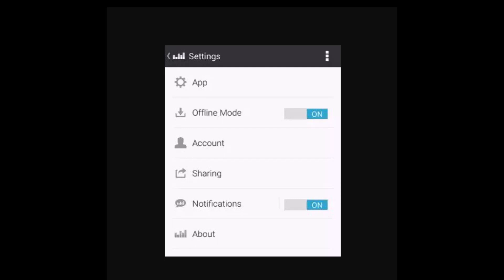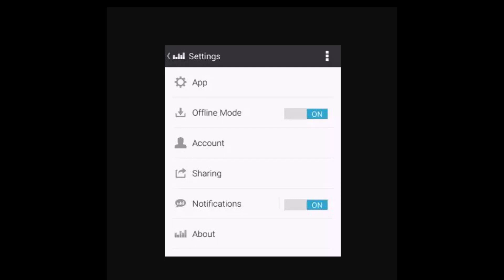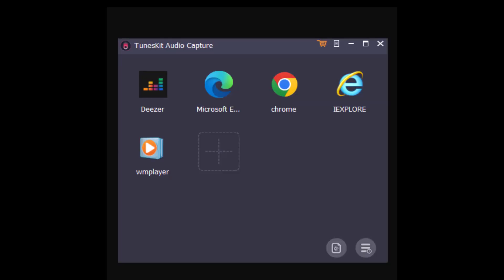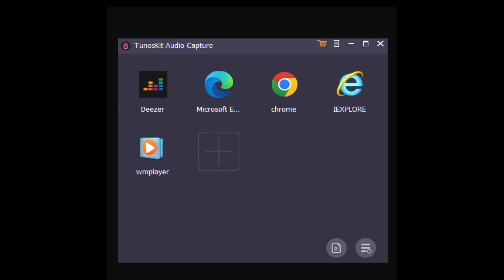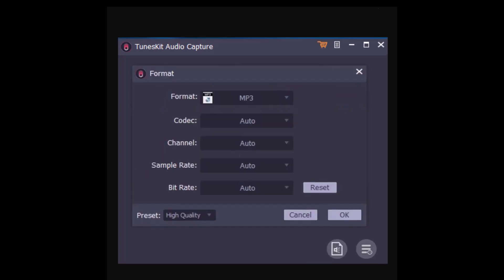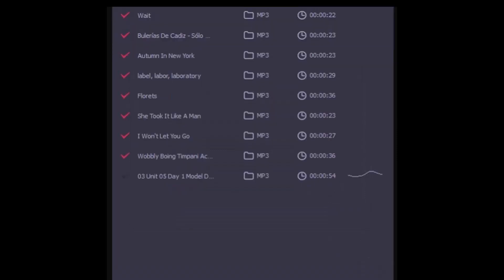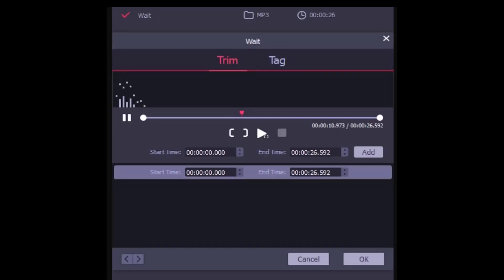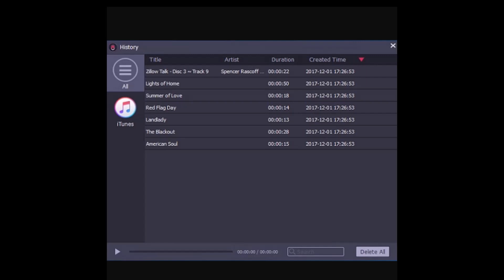Deezer - How to Download Music for Offline Listening !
This video guides you in an easy step-by-step process to download Music or song on Deezer.

Chapters / Timestamps
0:00 Intro
0:18 Download music
2:01 Outro